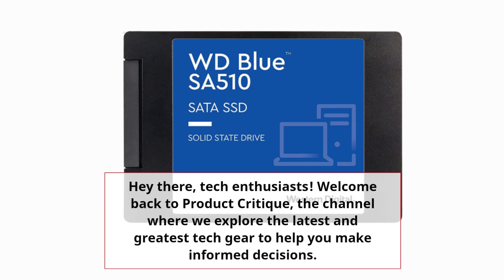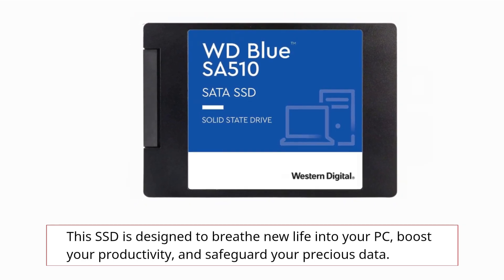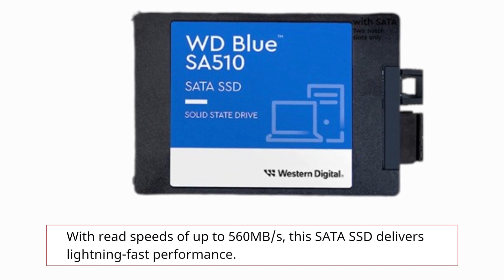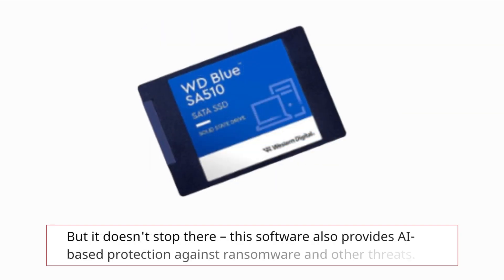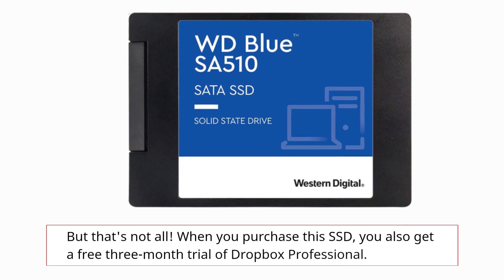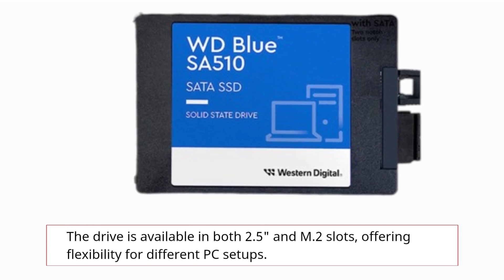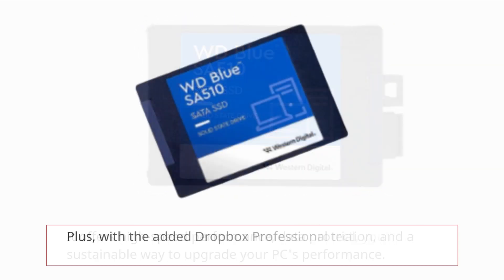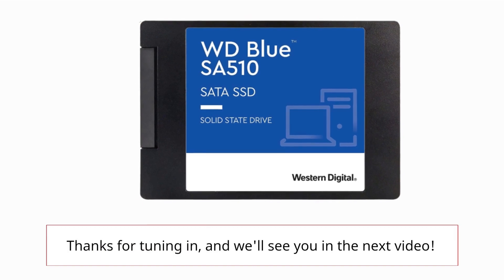WD 1TB WD Blue SA510 SSD Review: Speed & Reliability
Amazon Product Name : WD 1TB WD Blue SA510 SSD

Upgrade your storage and computing speed with the Western Digital 1TB WD Blue SA510 SATA Internal Solid State Drive. This high-capacity SSD is designed to supercharge your PC or laptop, providing faster boot times, quick application loading, and improved overall system responsiveness. With ample storage space and Western Digital's reliability, it's the perfect choice for upgrading your storage without compromising on performance. Say goodbye to sluggish hard drives and hello to the speed and reliability of the WD Blue SA510 SSD. Elevate your computing experience and upgrade your storage today!